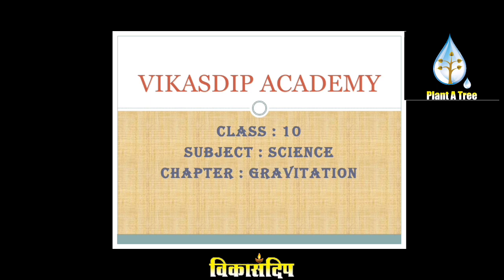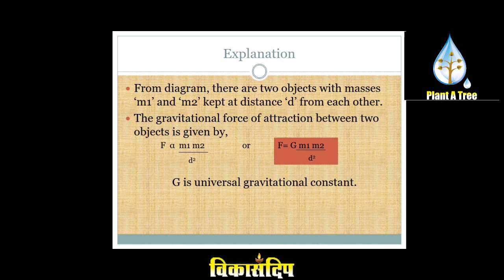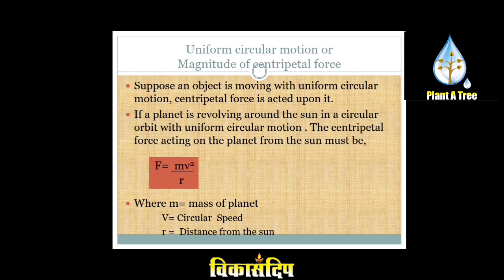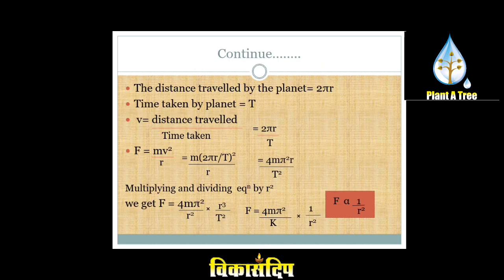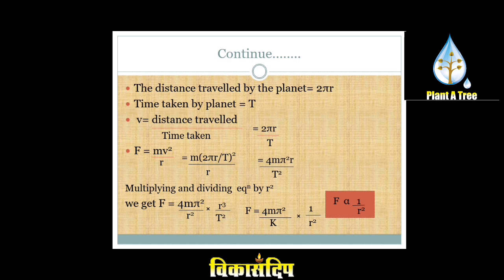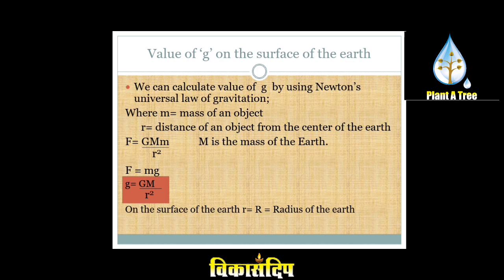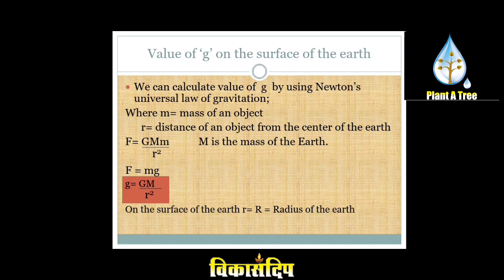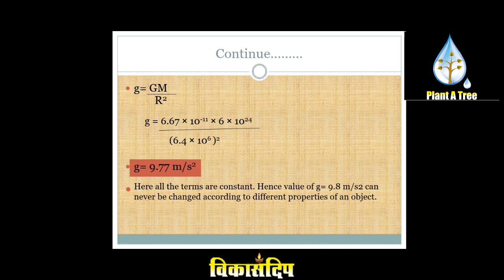Gravitation@Vikasdip0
Gravitation@Vikasdip
# Newton
Law of Gravitation
accerelation due to gravity